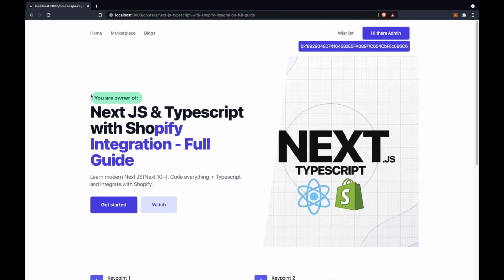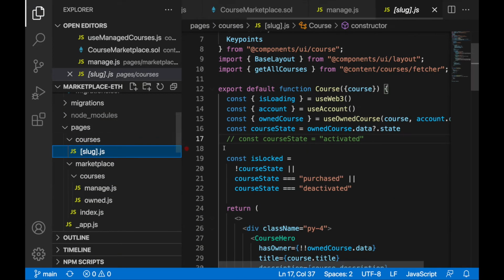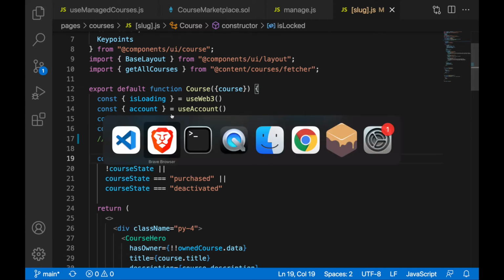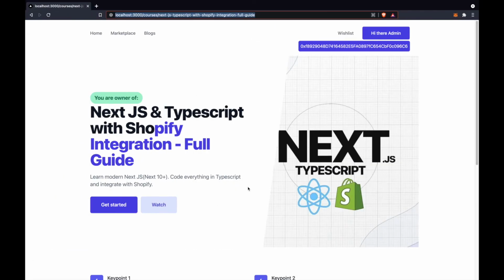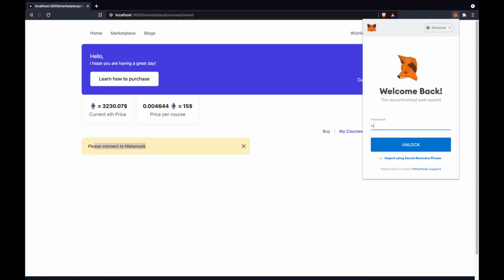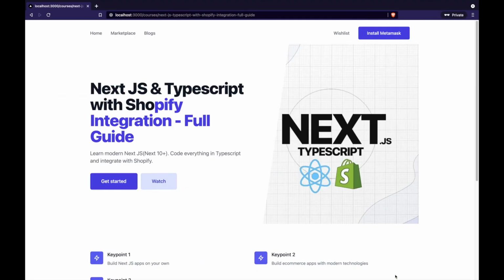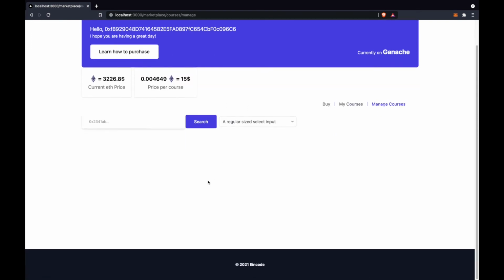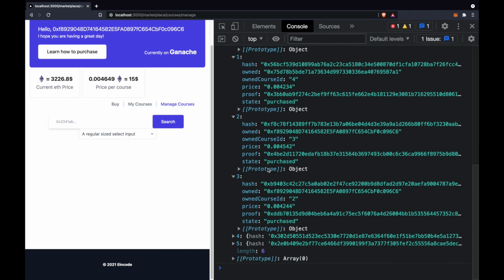[Update 10] Solidity & Ethereum in React (Next JS): The Complete Guide